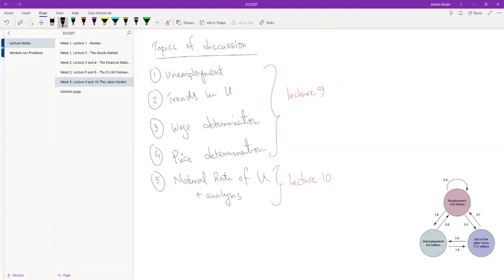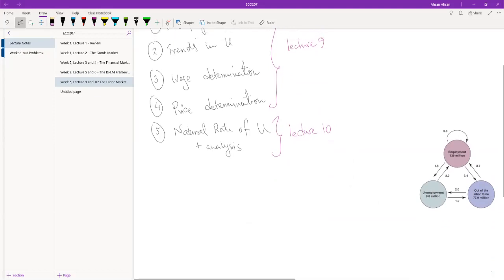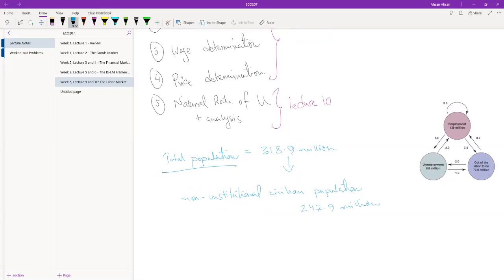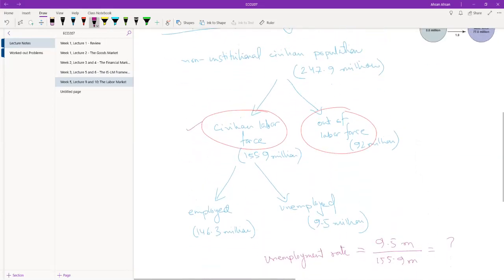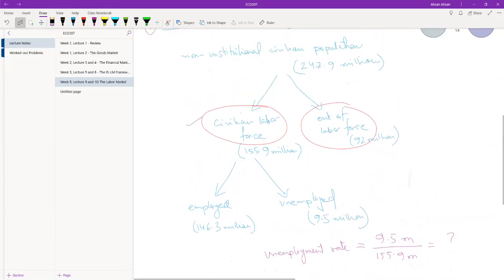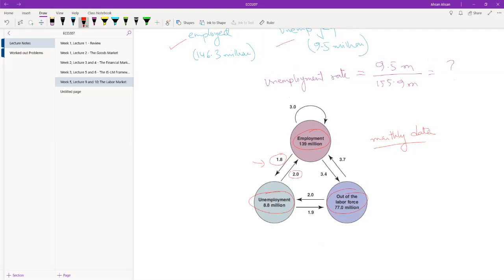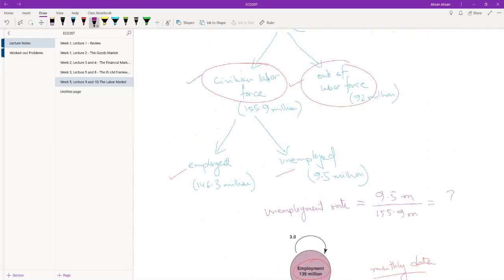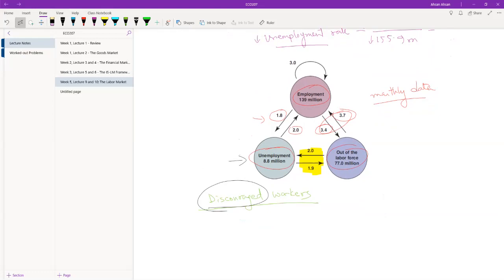7.1 Introduction to the Labor Market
ECO207: Intermediate Macroeconomics II
Textbook: Macroeconomics by Olivier Blanchard (Seventh Global Edition)
Chapter 7: The Labor Market

In this video:
7-1 A Tour of the Labor Market